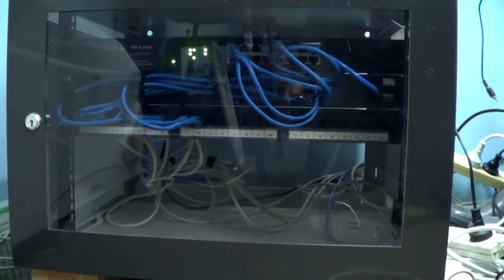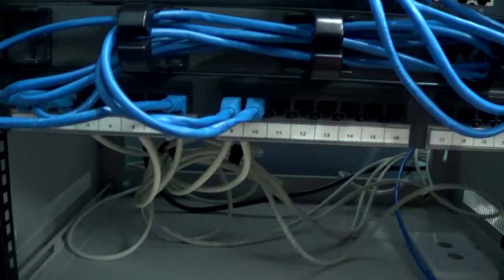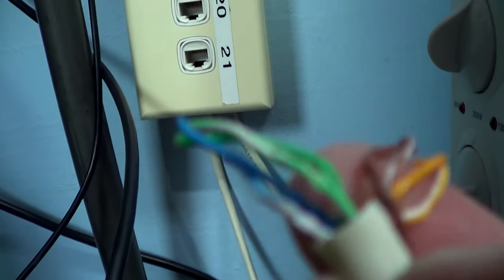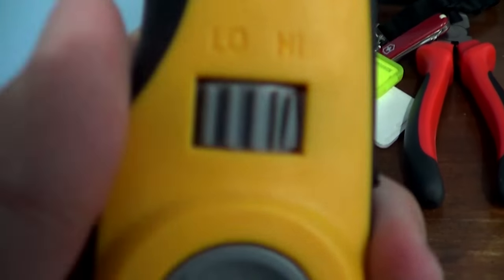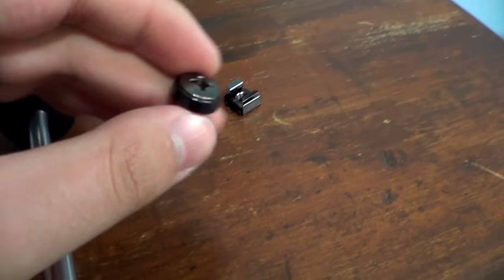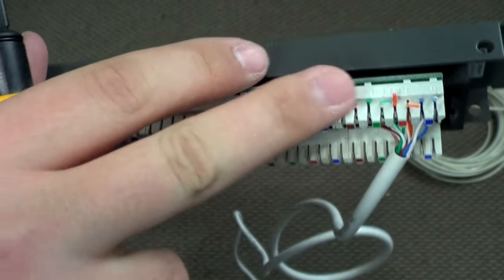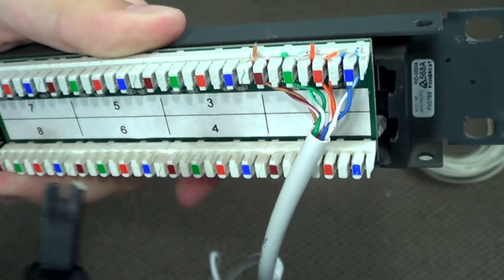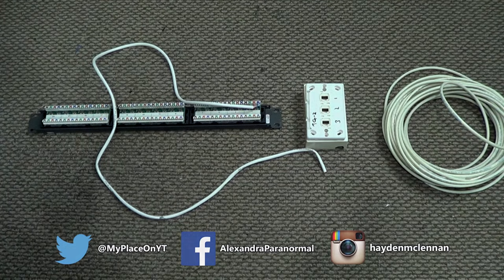Network Cabinet Setup & Tutorial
In this video Hayden shows you his new network cabinet setup! It has a patch panel, cable tidier and of course, his TP-Link Gigabit Managed Switch. He also gives you a small tutorial on how to punch down Ethernet cable.

Me:
I am a 15 year old YouTuber who has gotten inspiration from other people ... I live in New Zealand with my mother and my brother and this is a channel where I upload stuff that happens in my life and gaming ect ... enjoy this channel and subscribe if you want.

Created By Hayden
Editing Software Adobe Premiere Pro CC 2015
Camera Sony HDR-CX190E